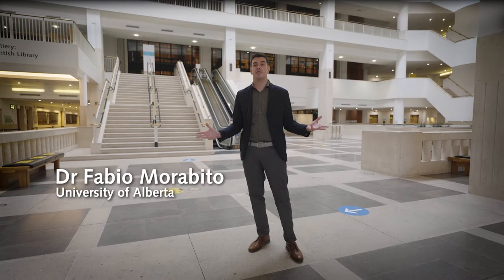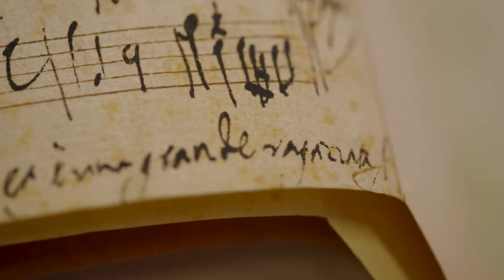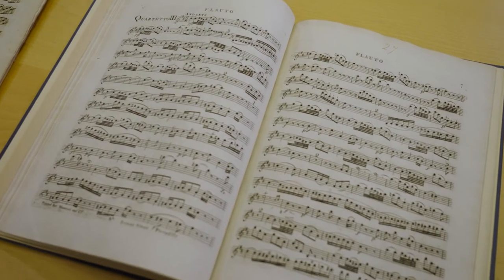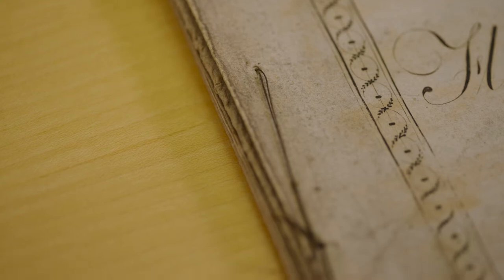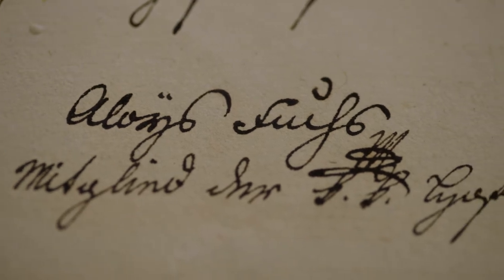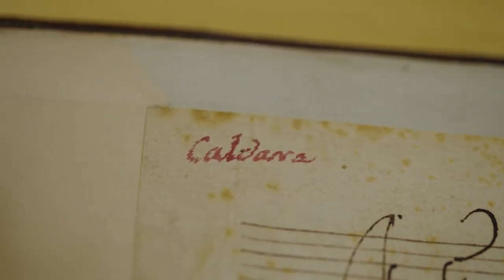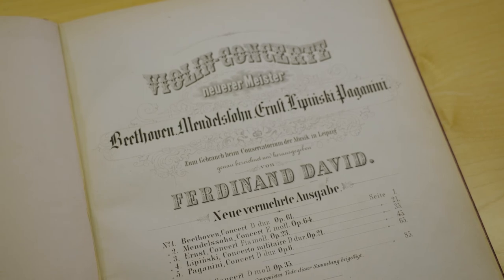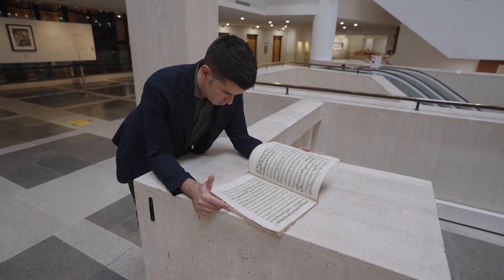Annotating Music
Dr Fabio Morabito explores the British Library’s extensive music collection to discover evidence of how musicians and collectors of previous generations used and annotated music.

Annotations on musical scores can shed light on how music was collected, how it was performed and how people interacted with each other while handling it. The film draws on a range of annotated printed scores and musical manuscripts.